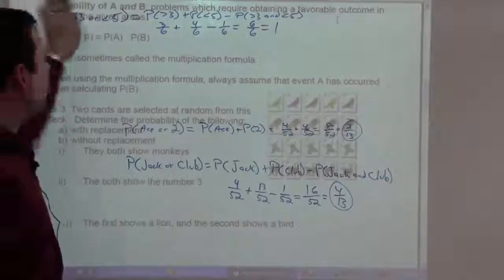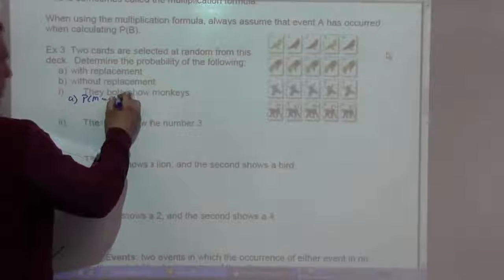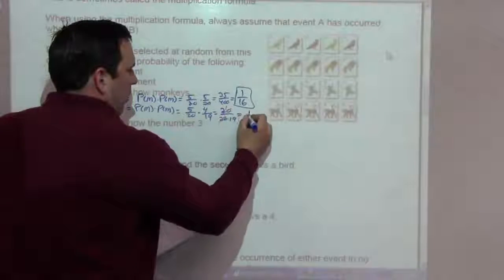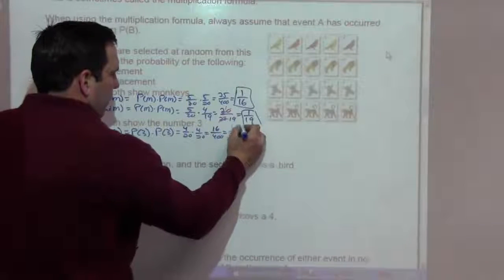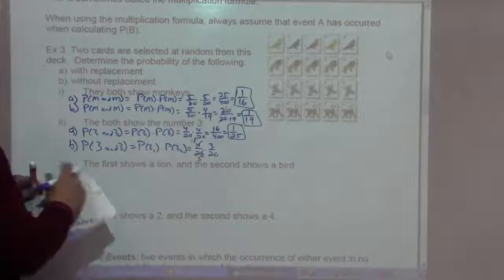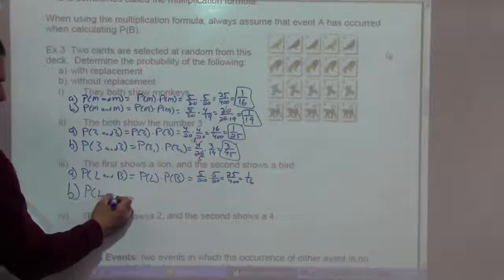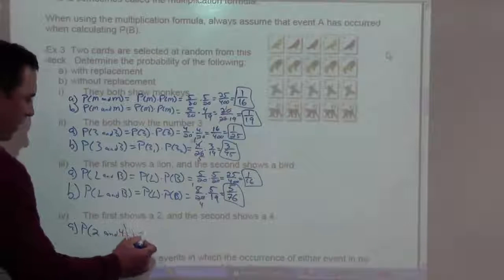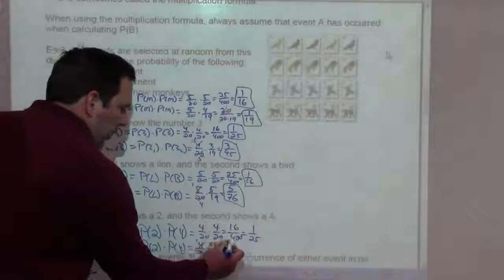More Or and And Definitions and Example part 2